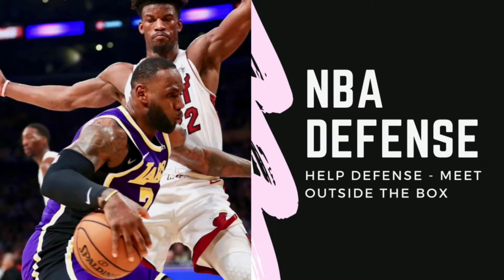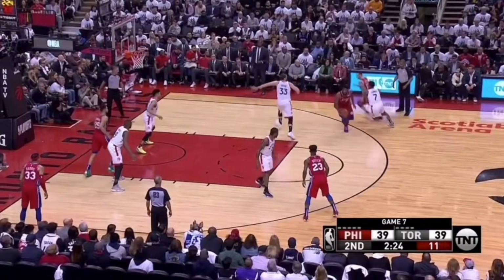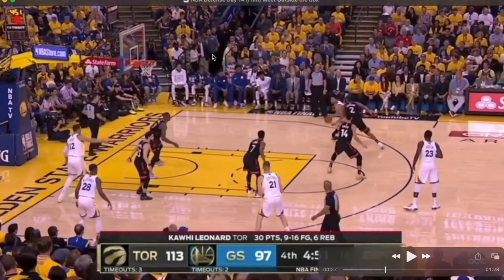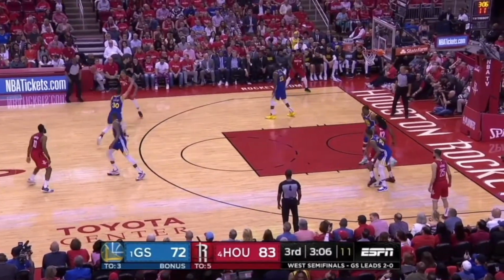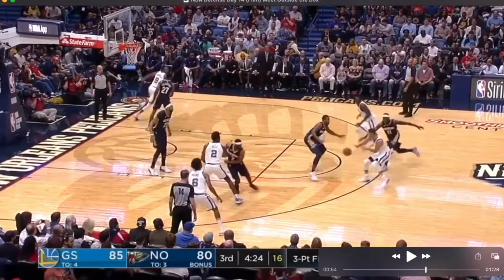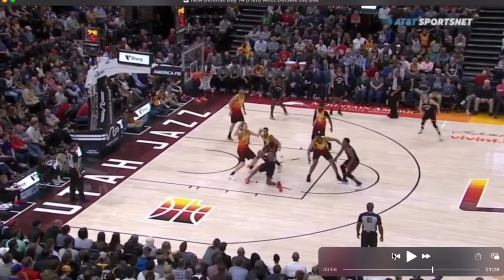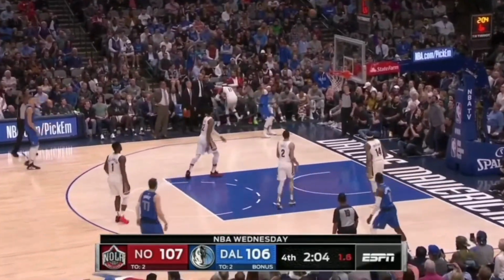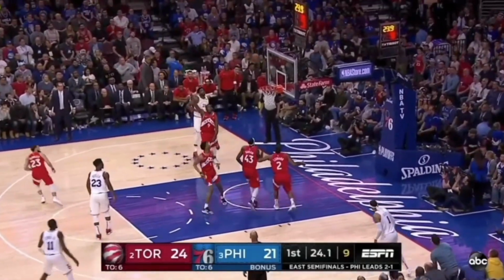NBA Defense Day 14 (VoiceOver) Help Defense, Meet Outside the Box!